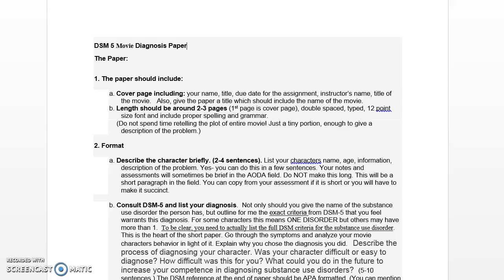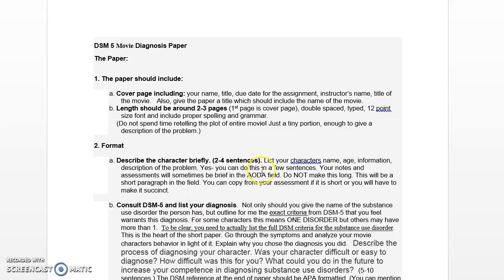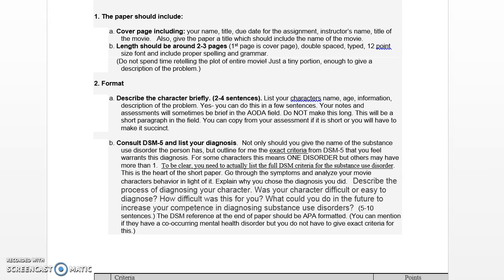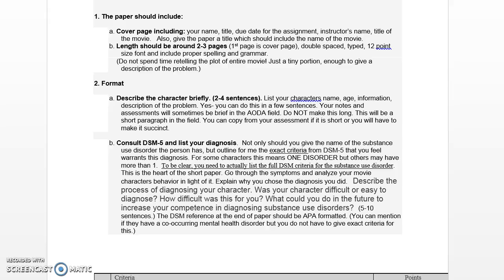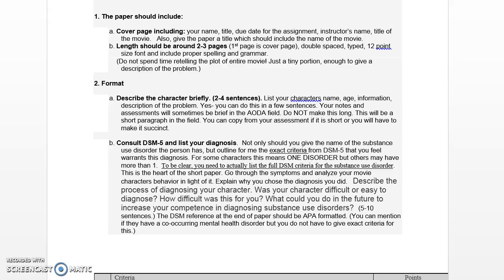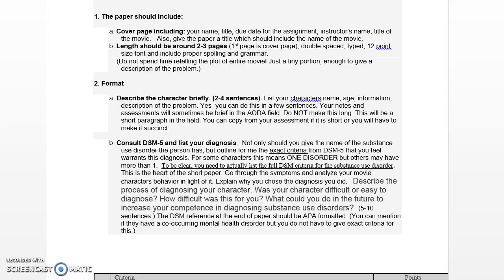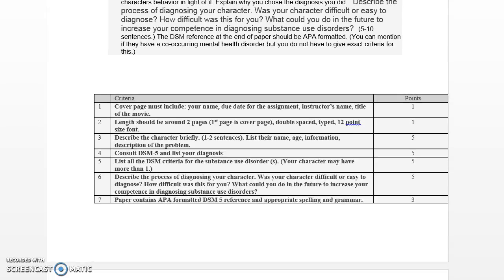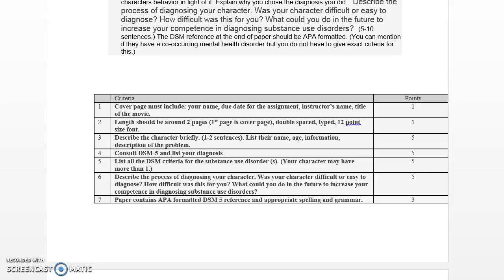Diagnosing Paper Explained